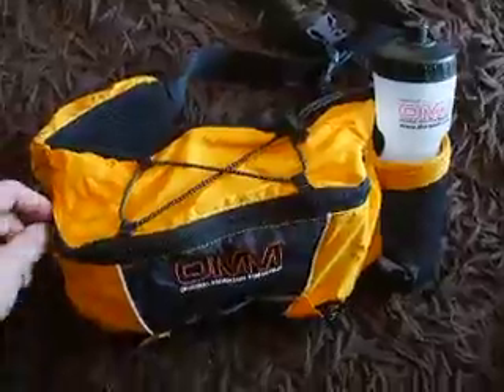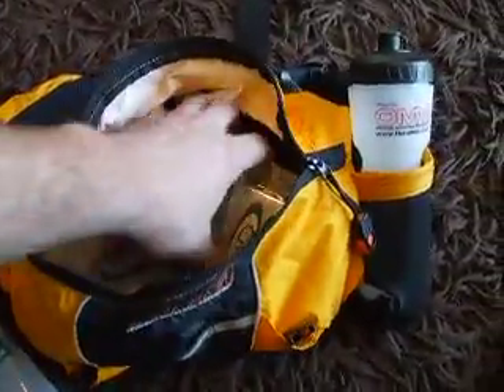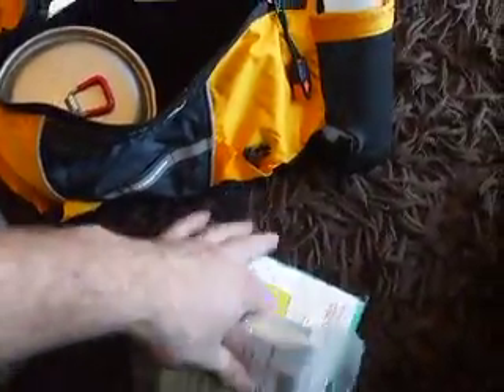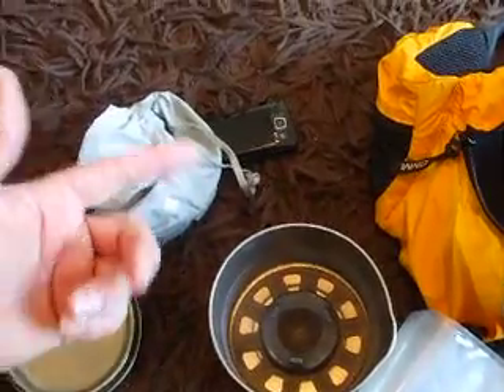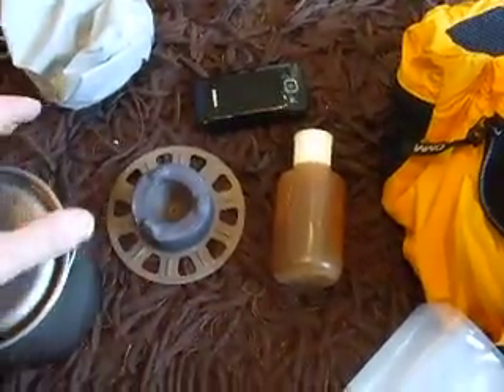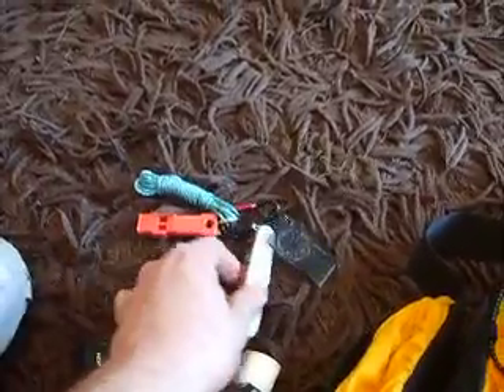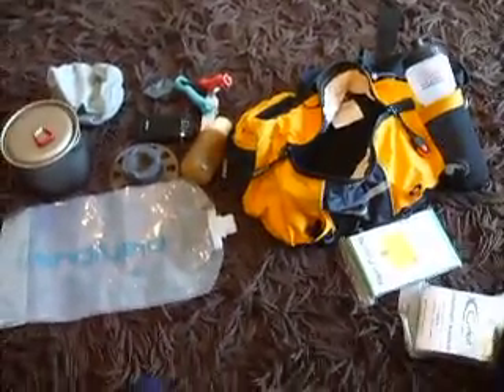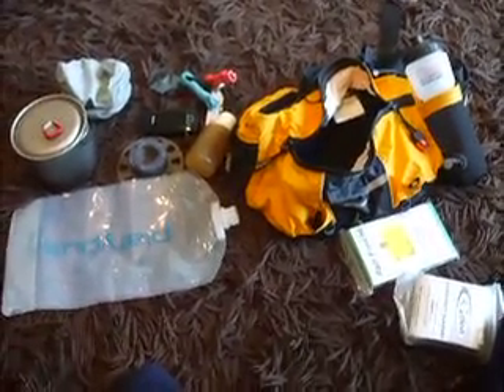"S.T.R.A.I.T 6" SURVIVAL KIT. PT 6 - Ultralight 30oz overnight kit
Silly.Not recommended for any survival situation really and I'll probably never try in anything other than dire emergency it as there's no way you would get any sleep.
It's just to demonstrate the flexibility and principles of the kit in a scaled down version for  OMM mountain or desert marathons and cycle races.
You actually can make a shelter out of the 40g disposable poncho! Tie knots in the corners to strengthen them up and loop the guy lines around those. Use the saw to cut 2 supports for it. Use the knife and ranger fire steel to light the Vargo decagon stove / meths burner and the MSR titan kettle to cook and purify water. Use the space blanket wrapped around you and under you as extra waterproofing and insulation. If it's very warm and you're carrying trekking poles you won't even need wood to make this kit work as you can use them to support the shelter. The pack is called an OMM ultra waist pouch.